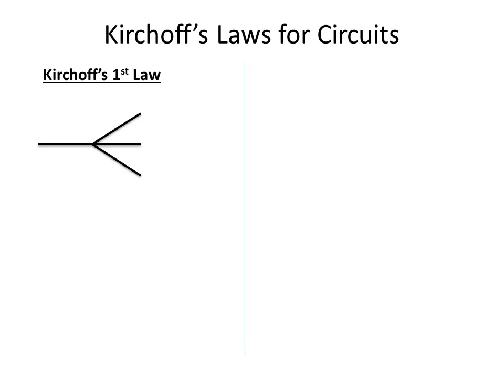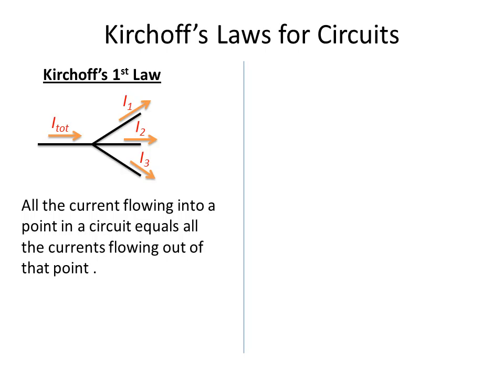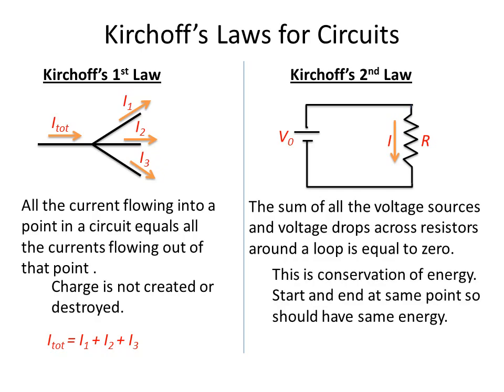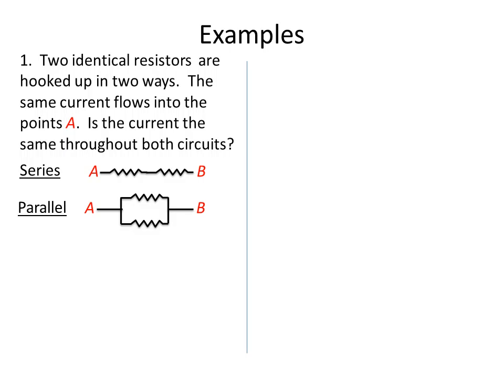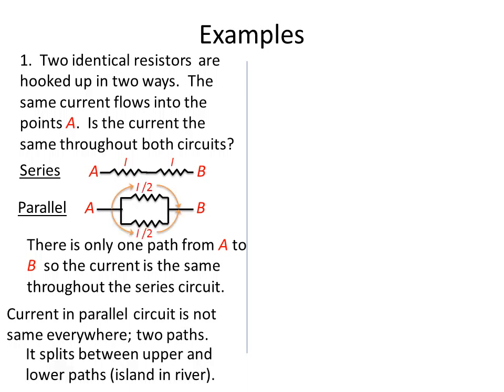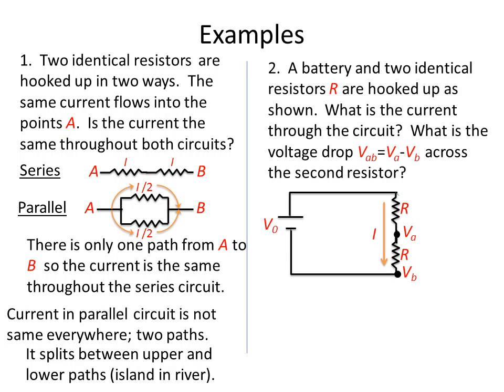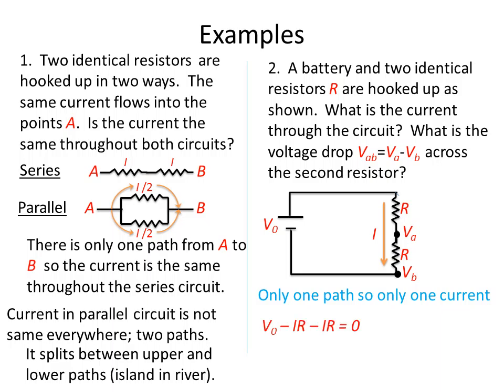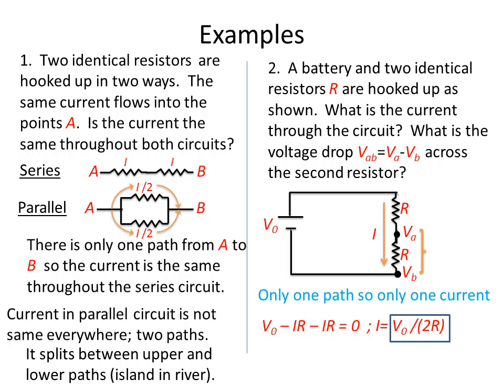Kirchoff's Laws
Introduction to Kirchoff's Laws